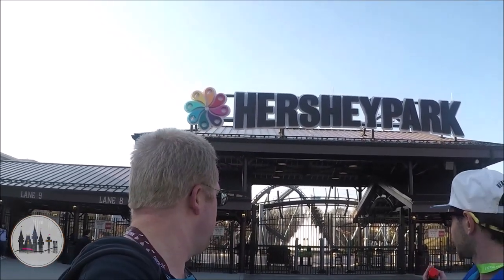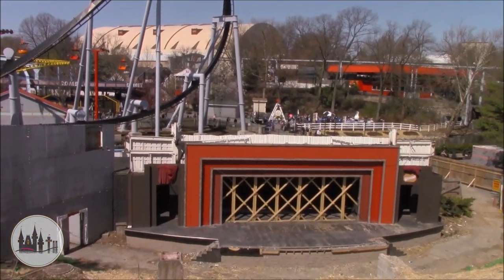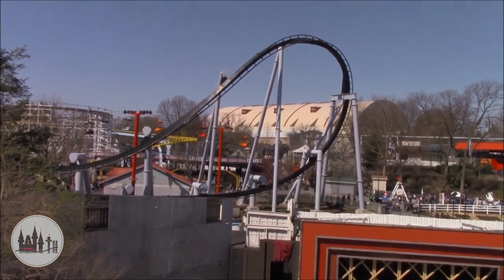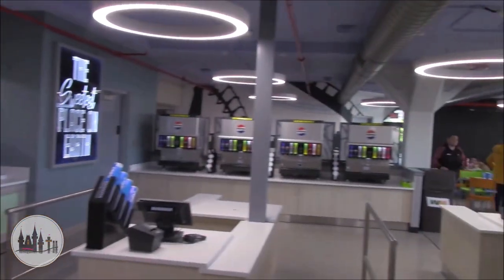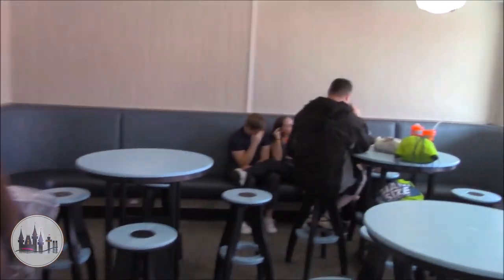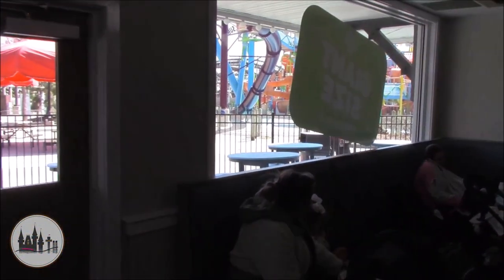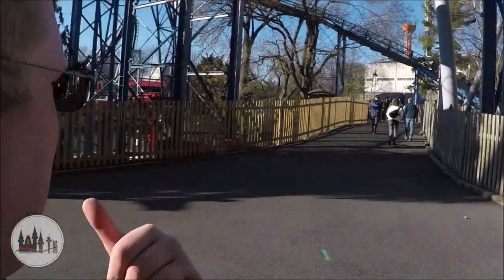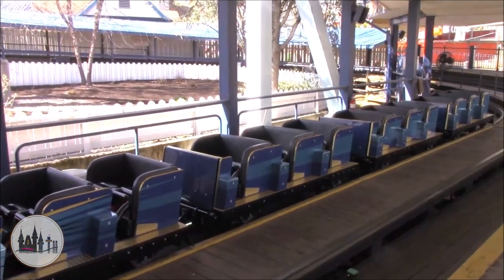HERSHEYPARK OPENING DAY 2024 | March 29th Video Update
We're back to welcome in the 2024 season at Hersheypark! Follow along with us as we check out all the latest changes, including the NEW Skyrush seats/restraints, NEW Comet trains and photo camera, NEW Overlook Food Court, current Amphitheatre demolition progress with teaser signs up on the walls, AND MORE!

Also making a special appearance are our good friends "Roller Coaster Bee at Hersheypark" and "Coaster Jamin' Photos" . Be sure to follow them and check out their content!